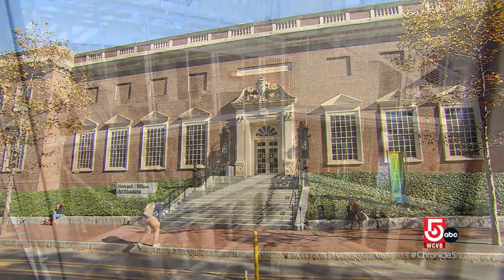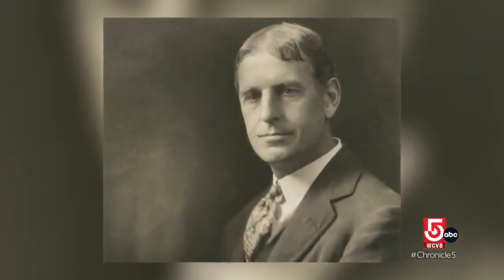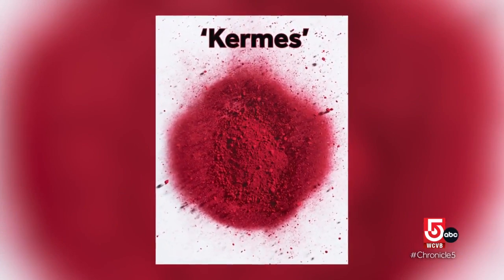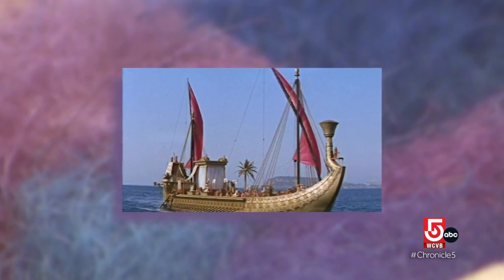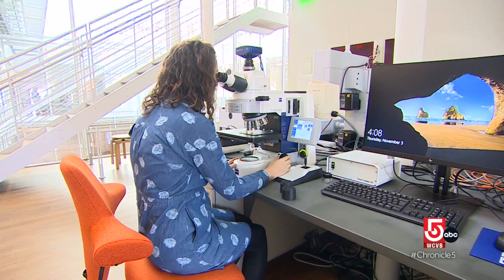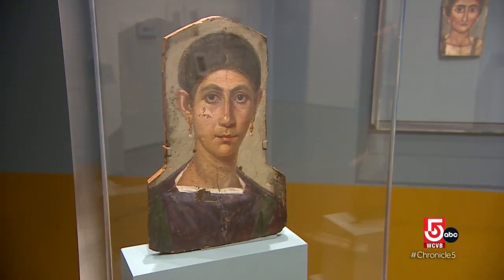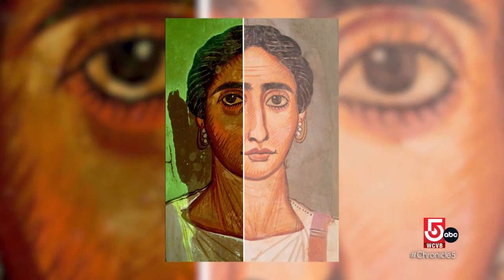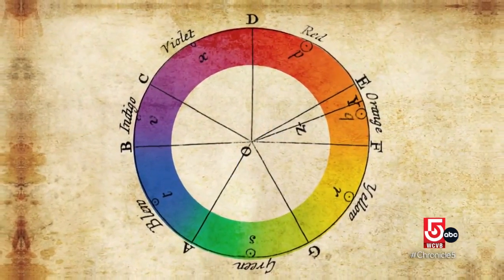Harvard Art Museums study the history of pigments